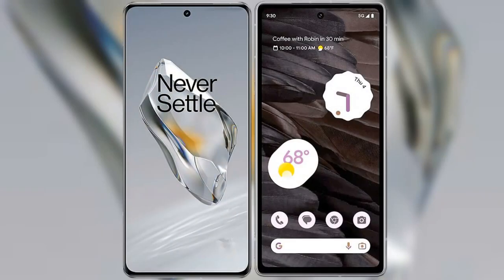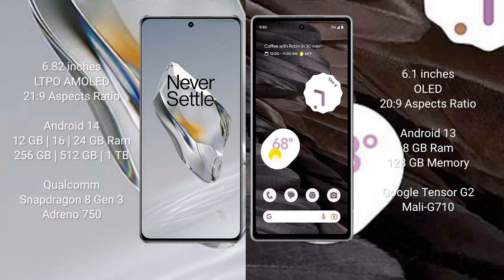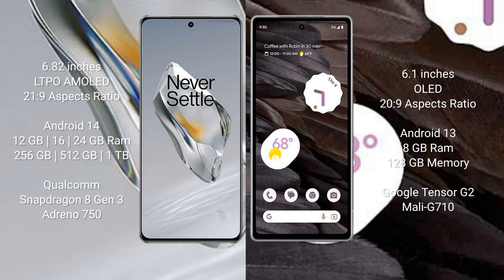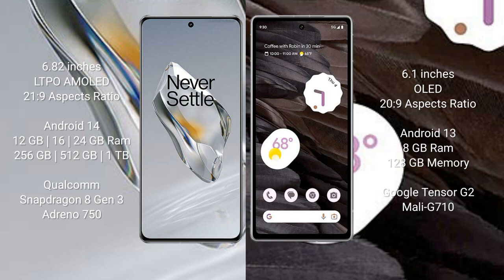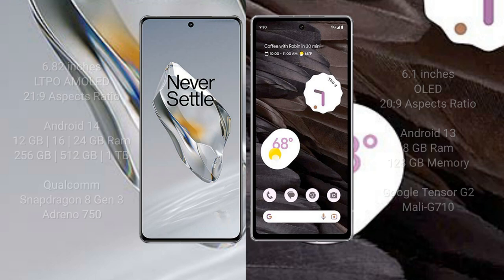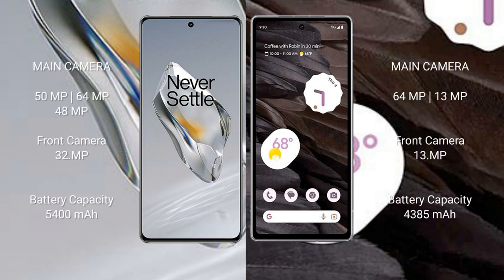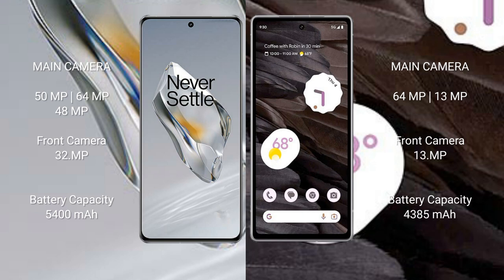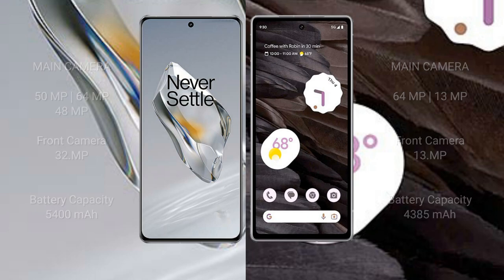OnePlus 12 vs Google Pixel 7A Review